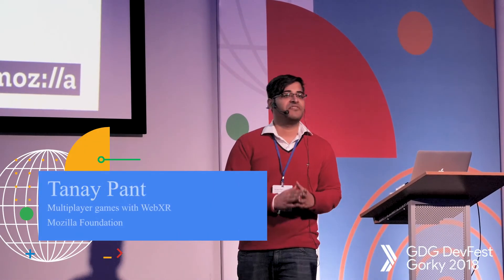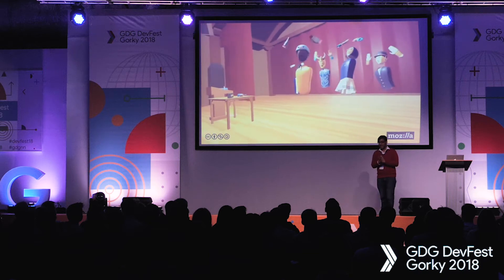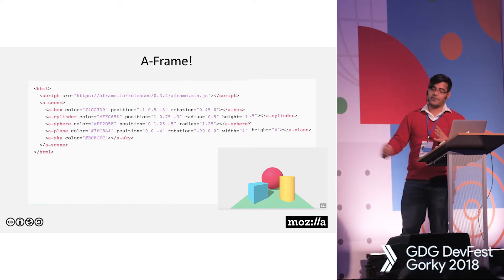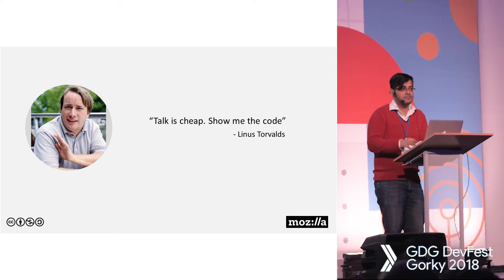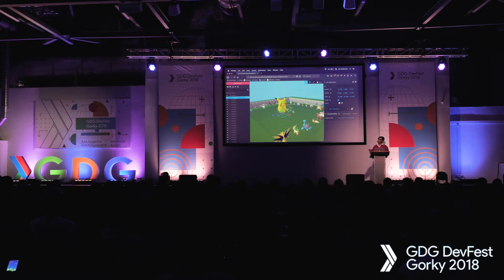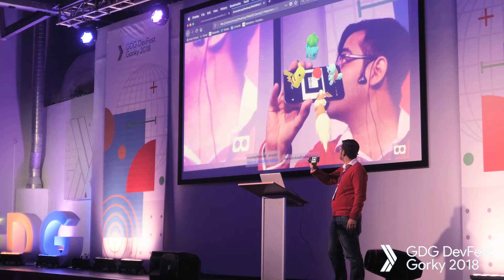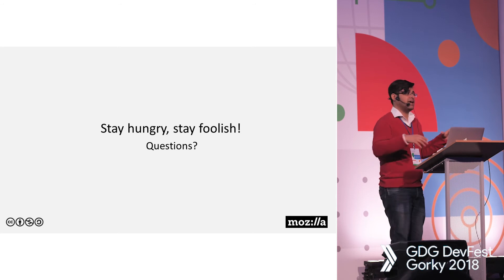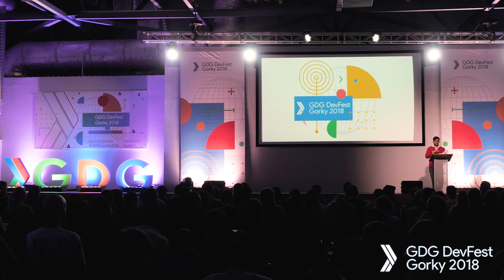Tanay Pant – Multiplayer Games With WebXR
Video recorded at GDG DevFest Gorky 2018. All about Mobile, Web and Cloud.

Virtual Reality is a technology used for building realistic experiences for games, environments, content display as well as marketing. In this session, I will teach the participants about 3D objects in the web, virtual reality, VR devices, WebVR, WebVR API and finally building games with A-Frame. In this talk, I will also showcase creating a multiplayer game similar to Pokemon Go using WebXR in a live coding session. The live coding session will cover topics such as creating the game scene, importing 3D objects, interaction with objects, adding animations, implementing WebAR and adding multiplayer capability to the game with real time databases. By the end of the session, the participants will have a complete understanding of what WebXR is and they will be able to create cross-browser WebXR experiences as well as multiplayer games similar to Pokemon Go.